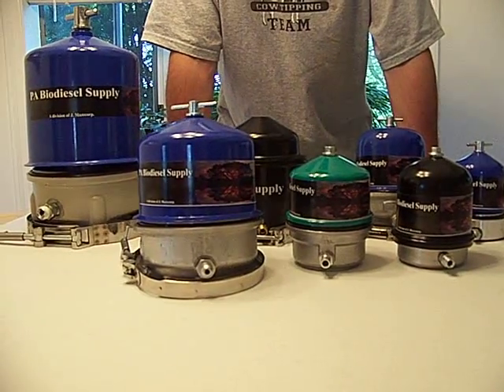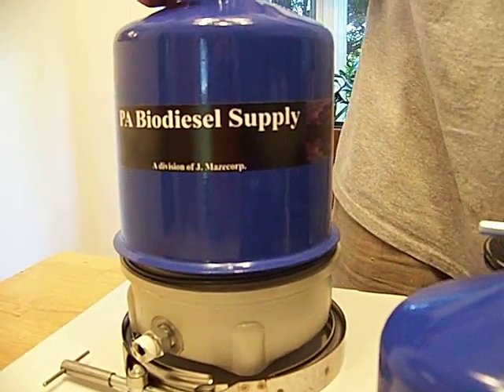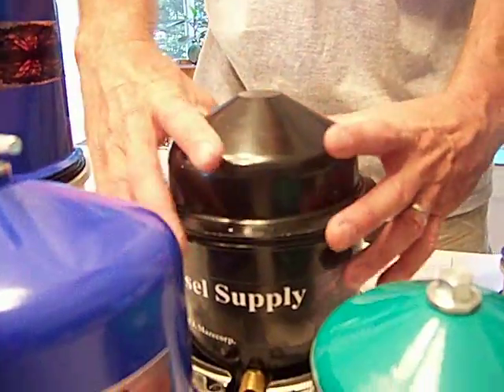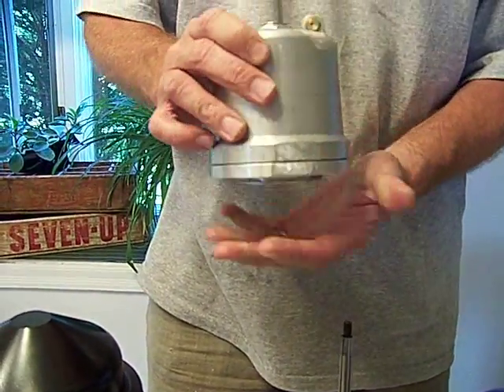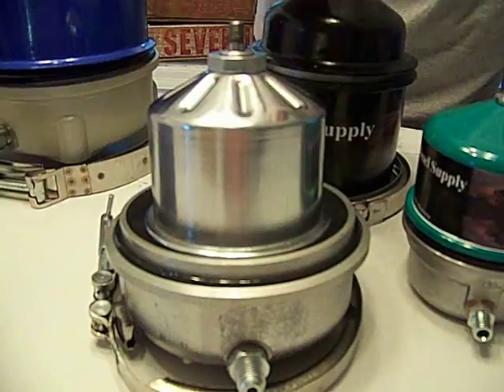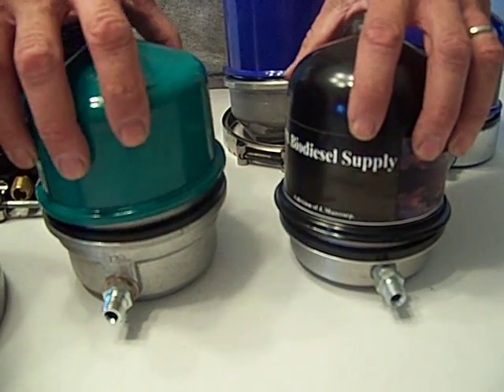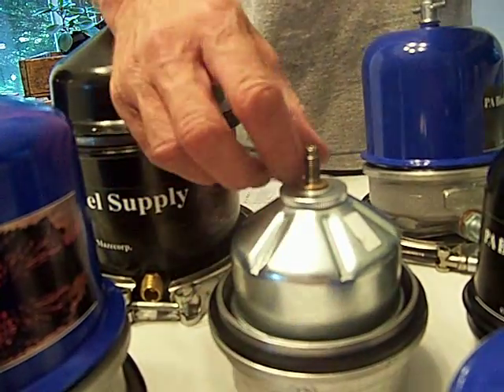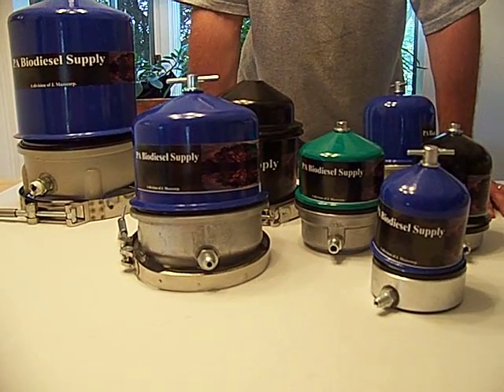WMO Centrifuge / Oil centrifuge 7 Different Sizes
PA BIodiesel Supply shows you different sizes of WMO Centrifuges.  You can use any size Oil Centrifuge to build a WVO Filtration Unit for filtering both wvo filtering and  wmo filtering